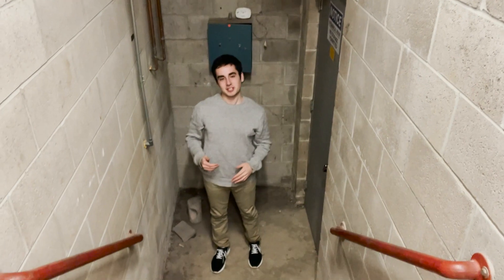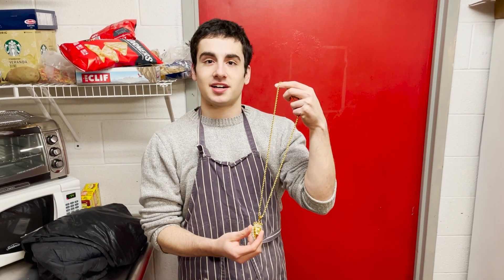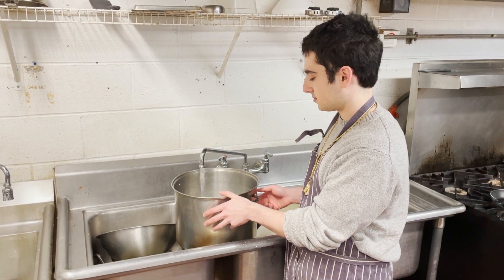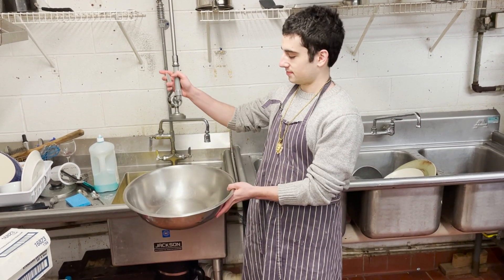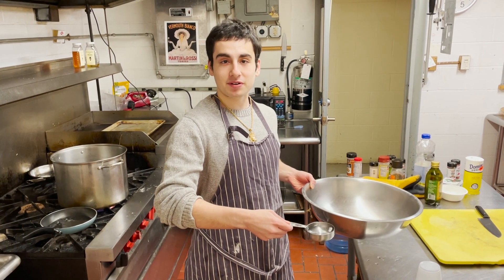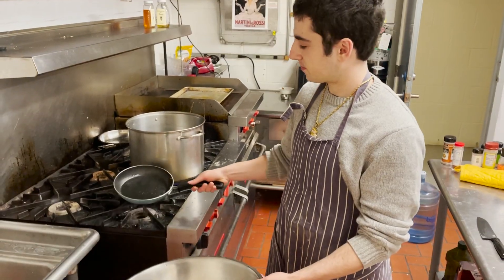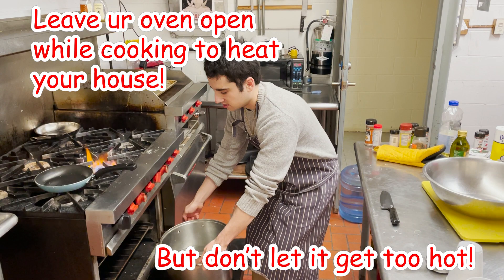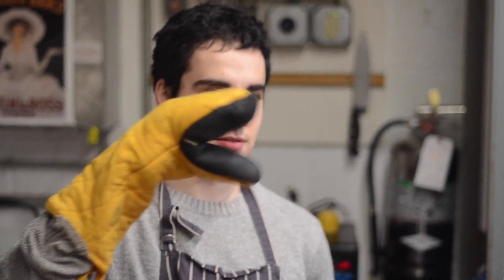cooking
I do cooking